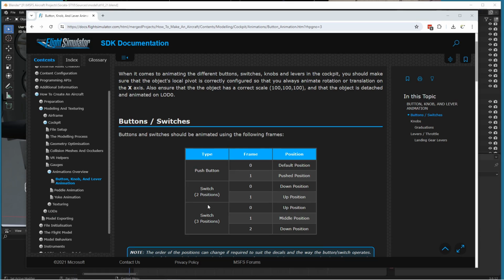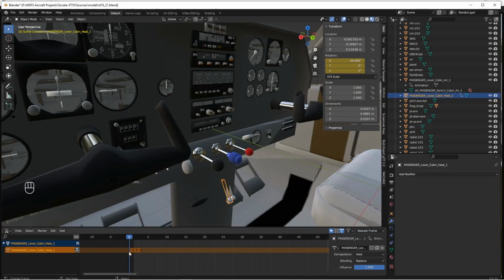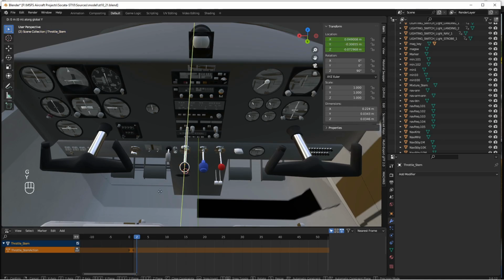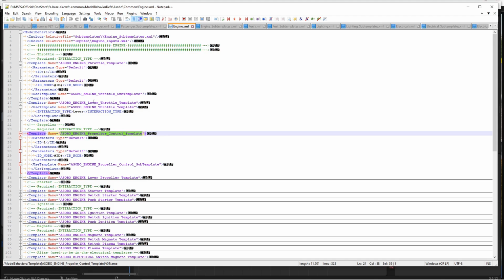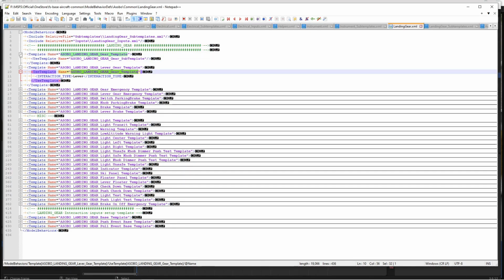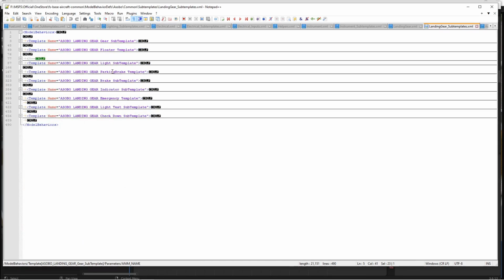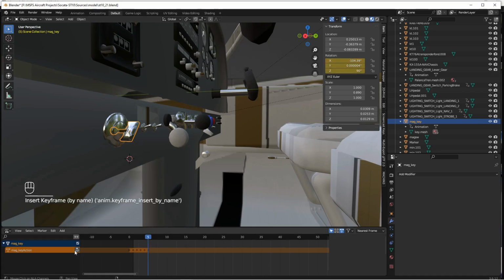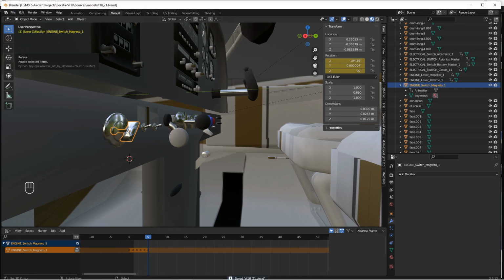Aircraft Project 04 Part 2 - Interior animations for Microsoft Flight Simulator 2020 (2024)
Welcome to GrandSkies 614. These videos will help you develop for the Microsoft Flight Simulator Platforms. An in-depth look at how to create an aircraft add-on for Microsoft Flight Simulator 2020. In this step we set up some of the interior animations.

Cockpit Animations - Part 2
NOTE: Ensure that you use the multi exporter - animations may not work if you use the file export as i do in the video. Blender has changes an affects animation export for later versions of Blender.